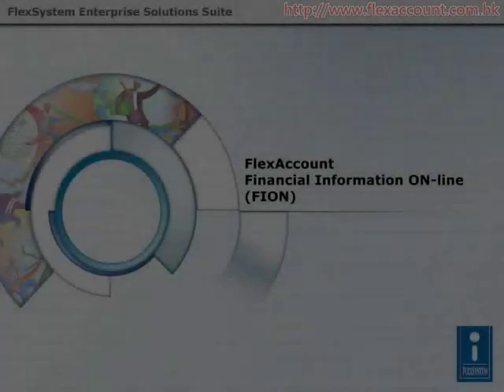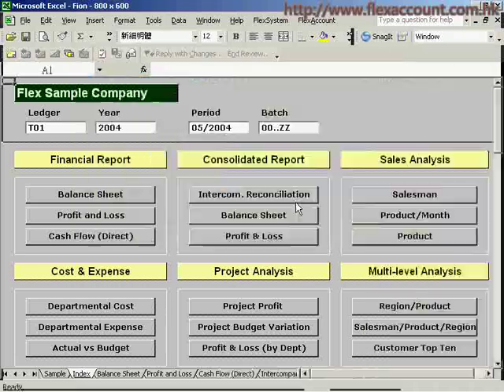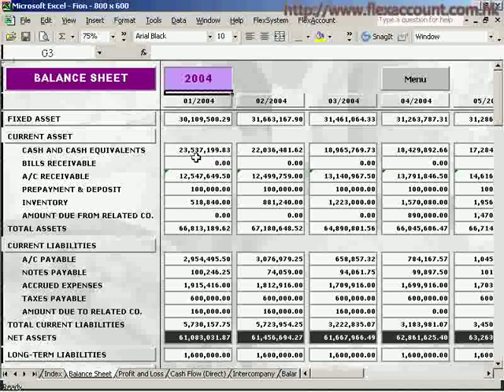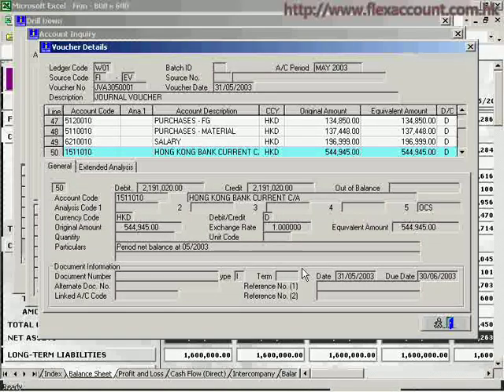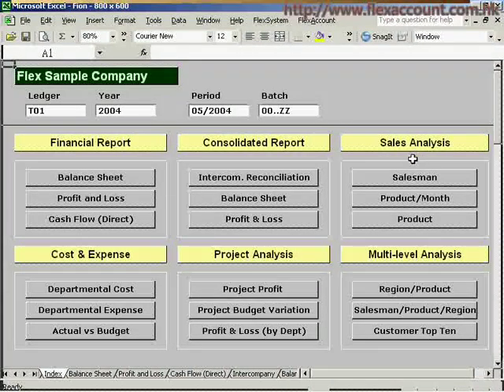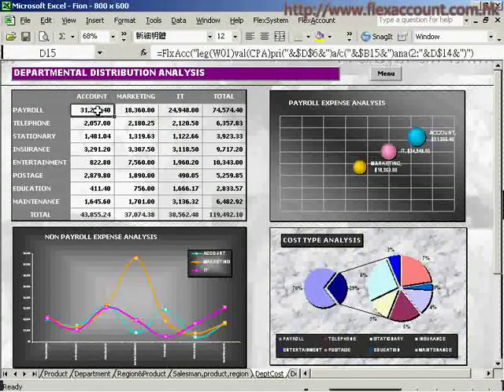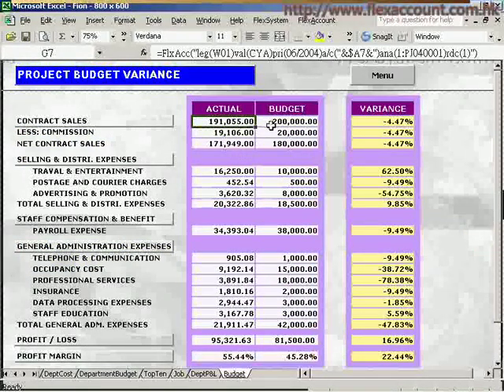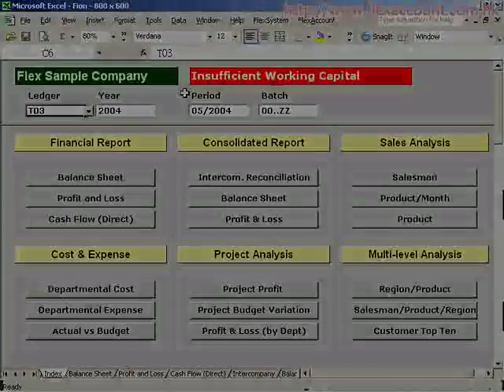FlexSystem FlexAccount FION Demo 1 - Report Customization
Financial Information ON-line (FION)
- An advanced application linked to FlexAccount for the retrieval and manipulation of accounting data via MS-Excel